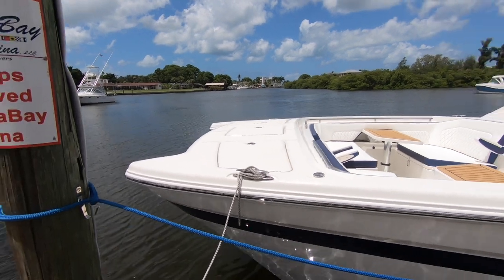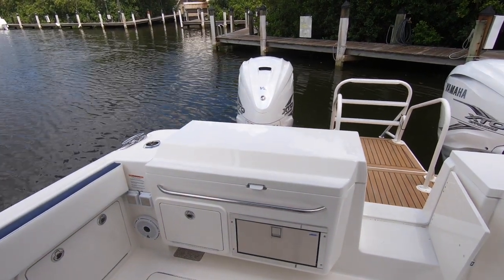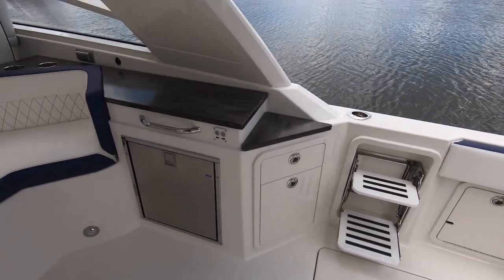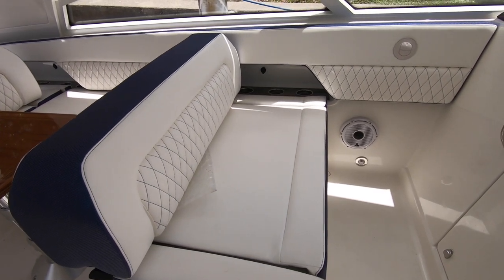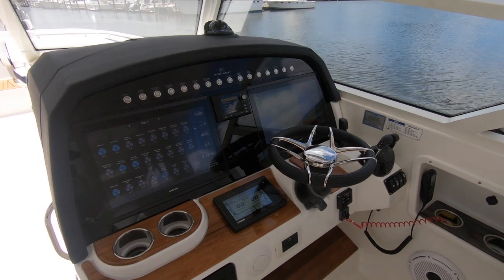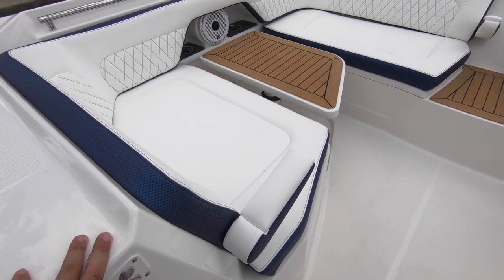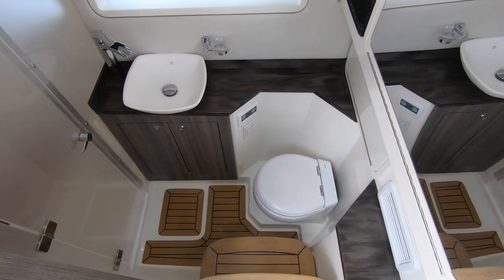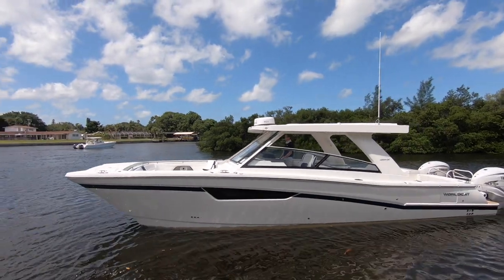World Cat 400DC-X Walk Through with Jesse Langston from Sara Bay Marina.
Check out the World Cat 400DC-X at Sara Bay Marina!